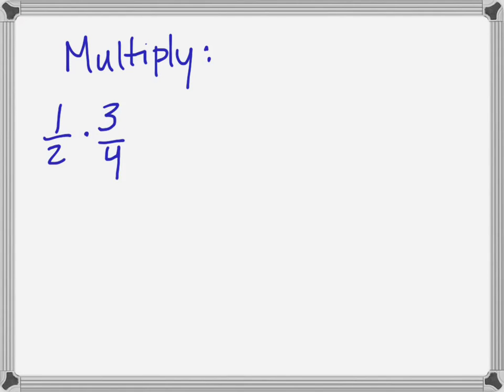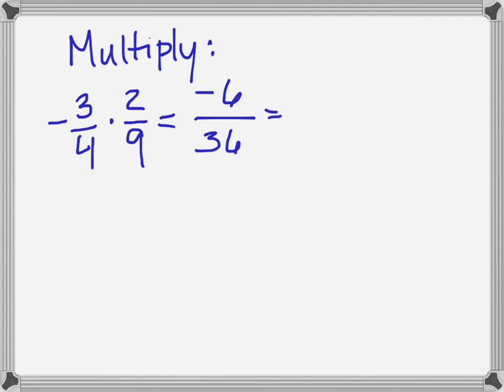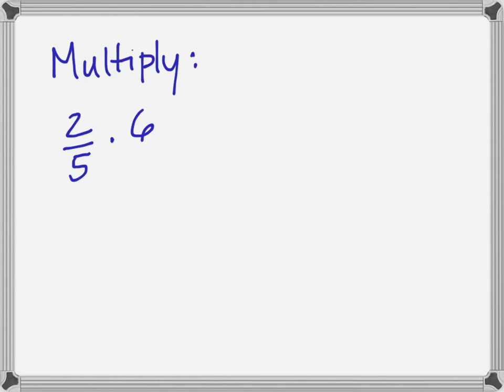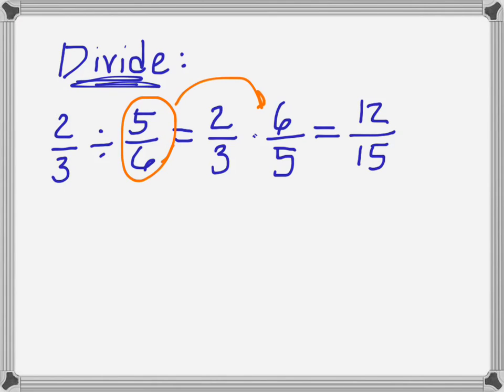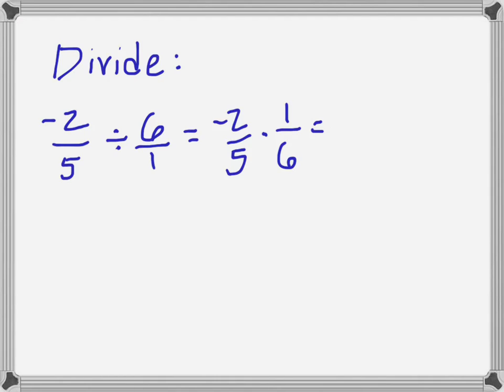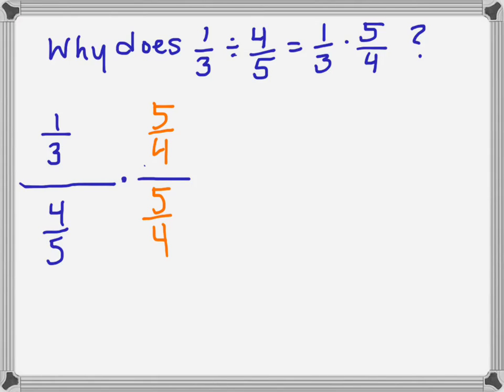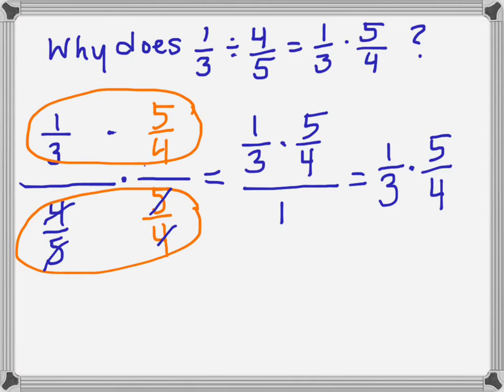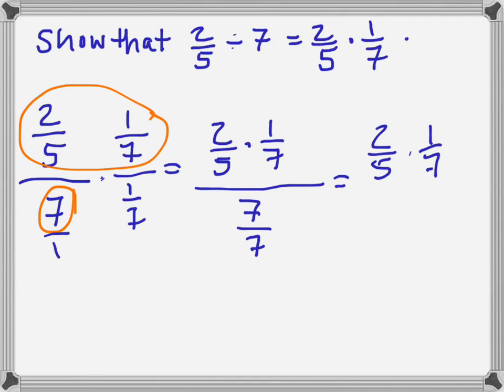Multiplying & Dividing Rational Numbers (Fractions)